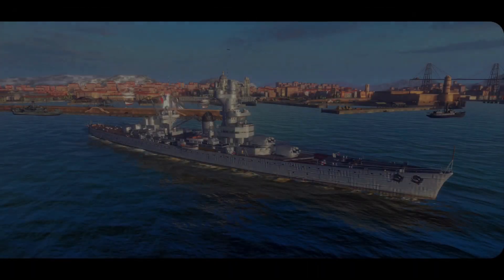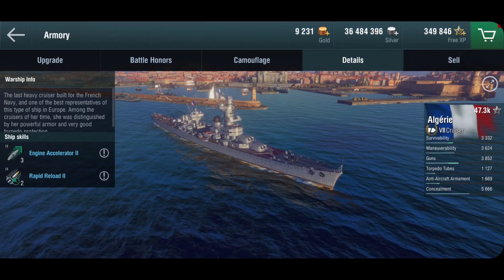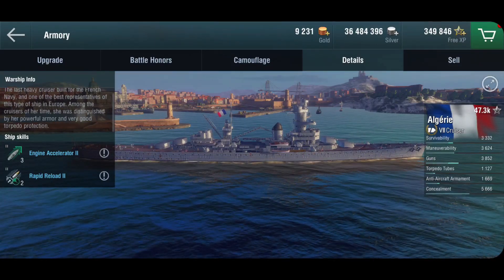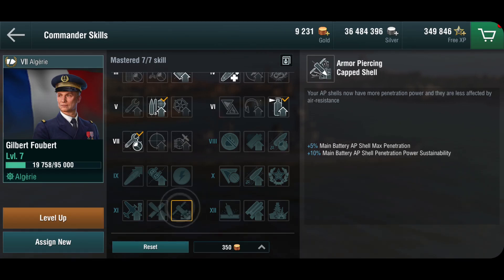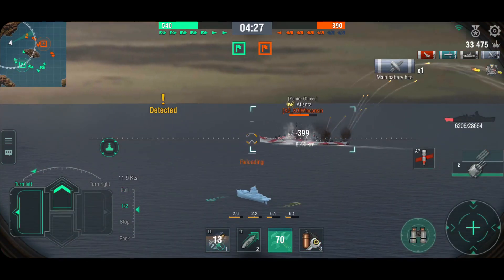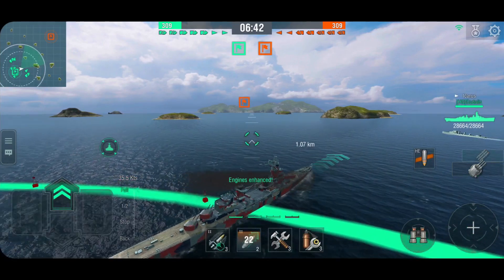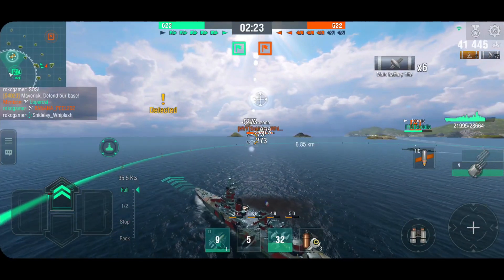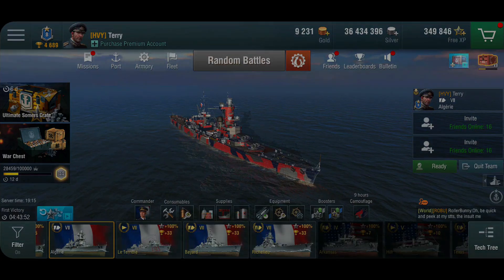World of Warships Blitz - French cruiser "Algérie" review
I've had a lot of BBs recently, so it's time to get back to my favourite class, the cruisers. Today, we're checking out the first French heavy cruiser in the tech tree, the Algérie.

Historical images are public domain